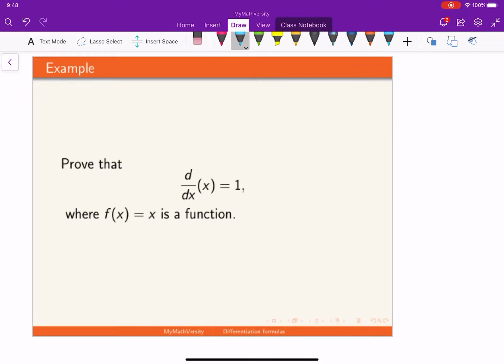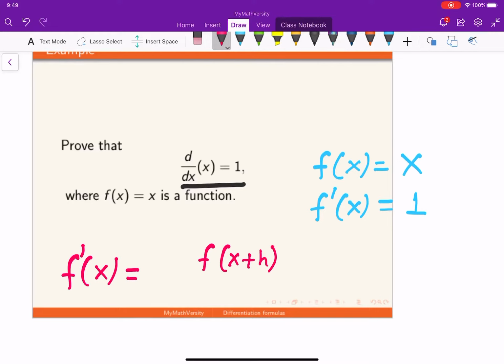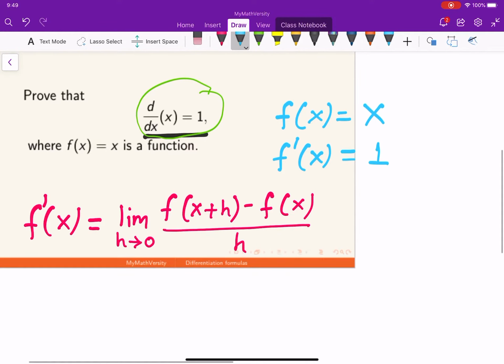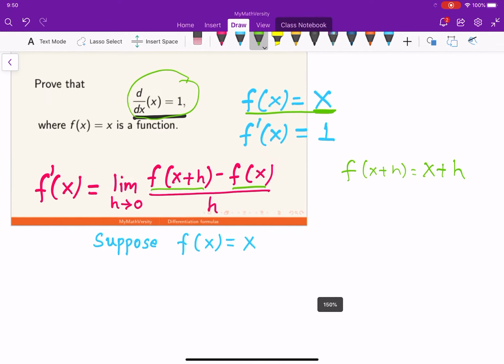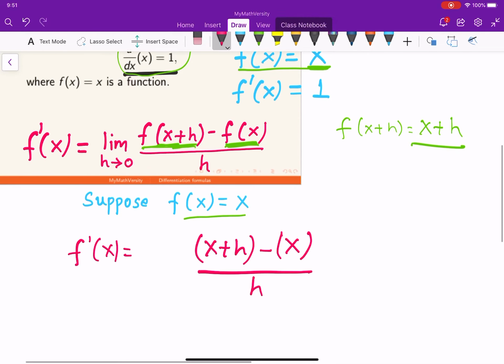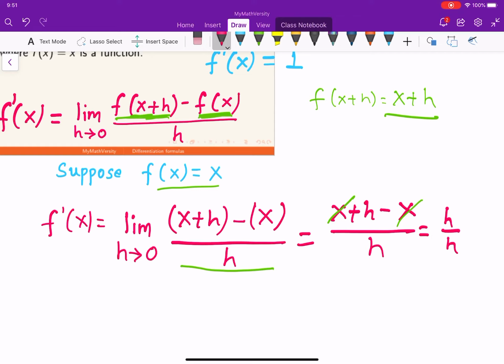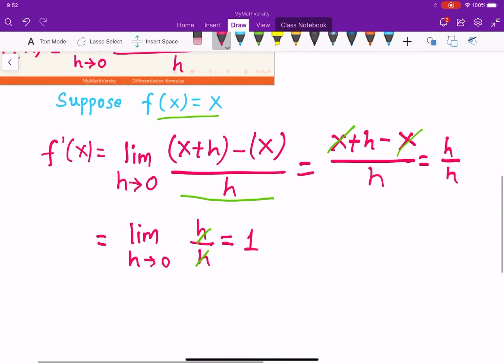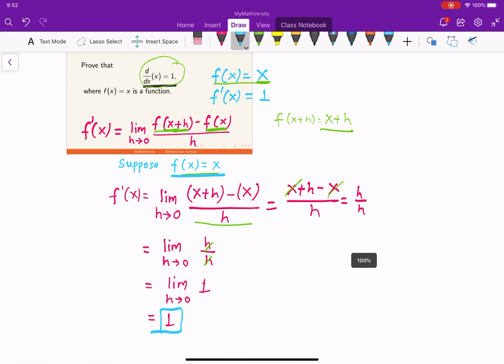Prove that the derivative of the x is one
In this video, we prove that the derivative of the x is one by using the definition of the derivative.